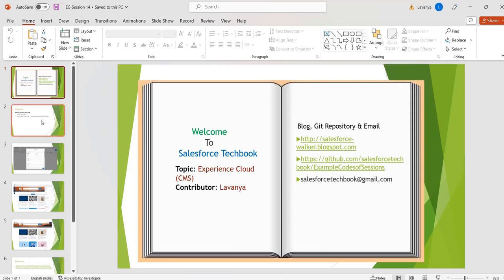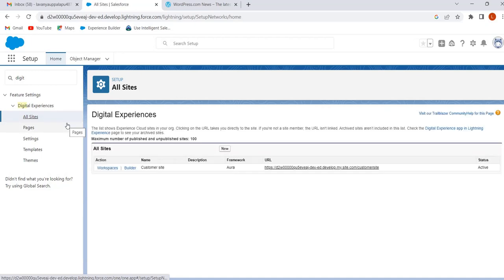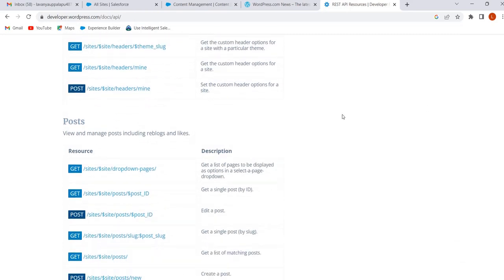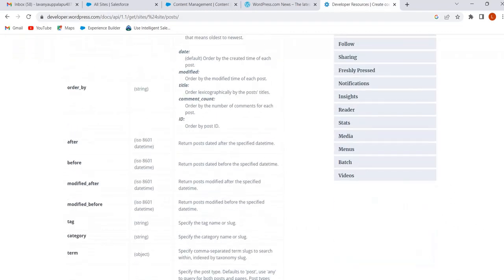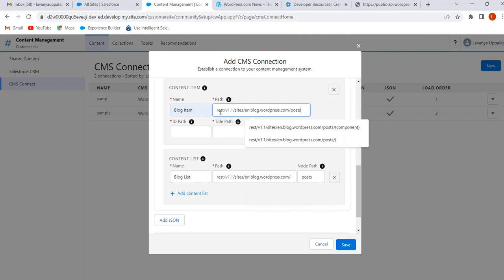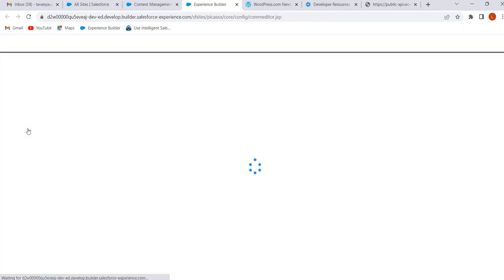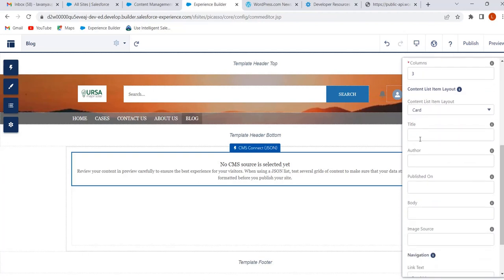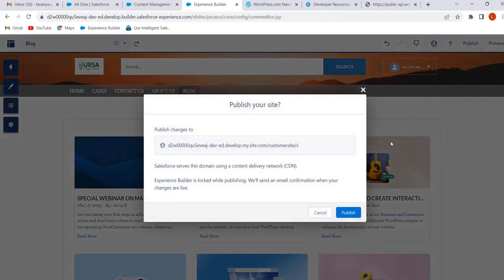Experience Cloud (Session - 14)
Hi,
It explains about the following:
What Is CMS Connect ?
How To Connect External CMS To Experience Builder Site Using CMS Connect ?